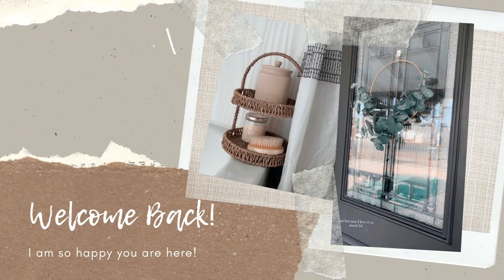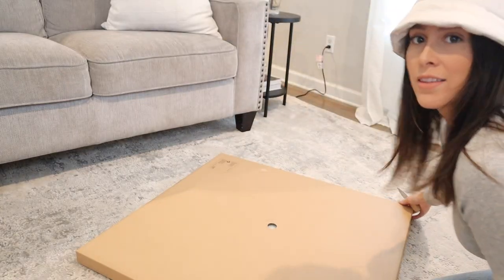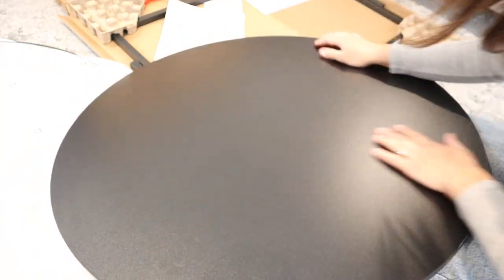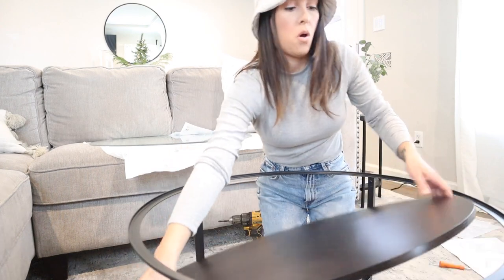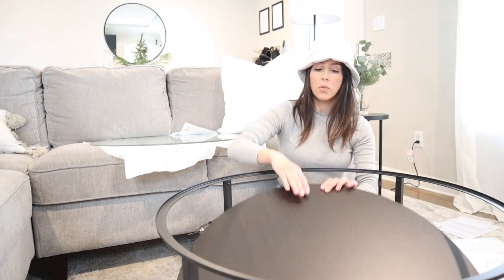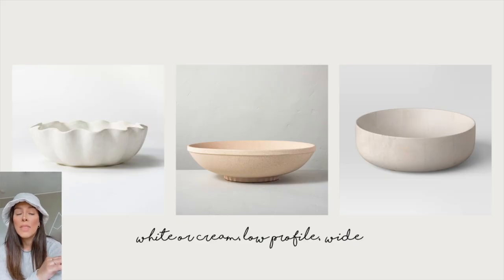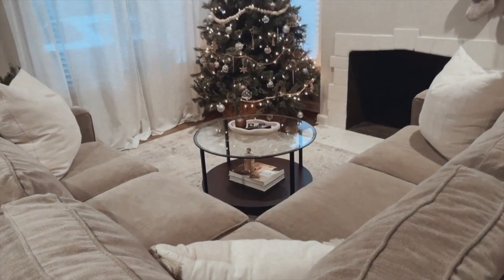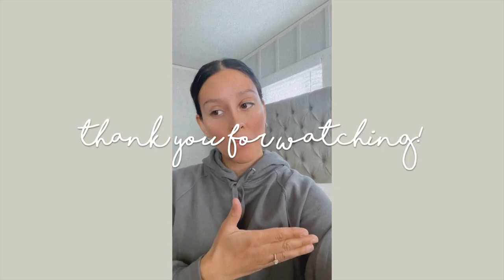CHEAP IKEA COFFEE TABLE | IS IT WORTH IT?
Hey friends welcome back to another episode! Today I’m sharing a quick coffee table makeover. I hope you enjoy it as much as I did.

Xoxo Ibeth Cortez from SIMPLY LIVING

Link : youtu.be/5eSSSspxGUo

Coffee table:

Similar table:

Black side table:

Floor lamp:

Throw pillows: